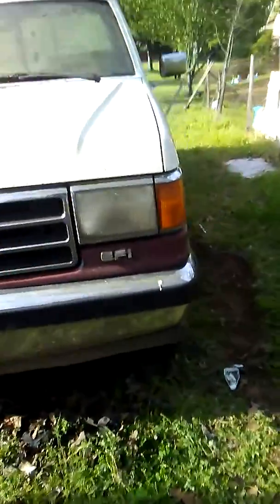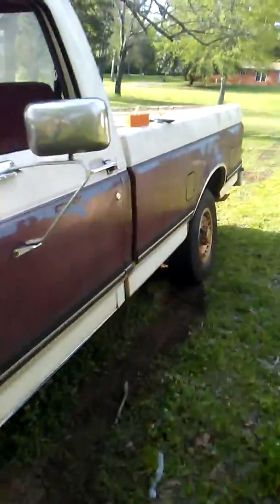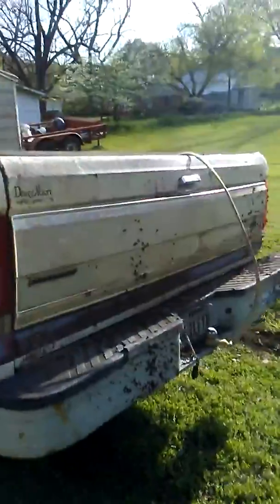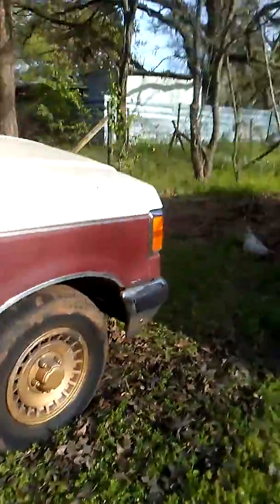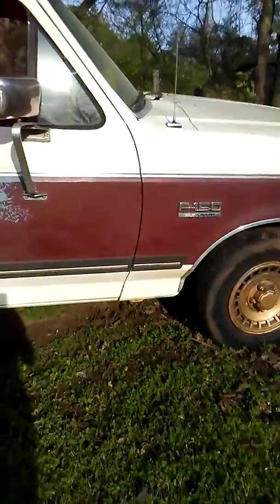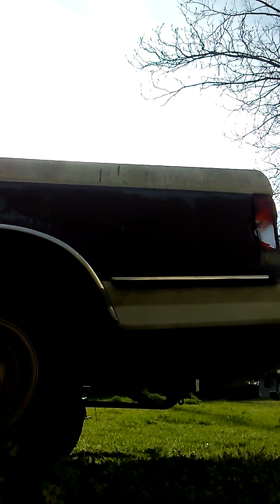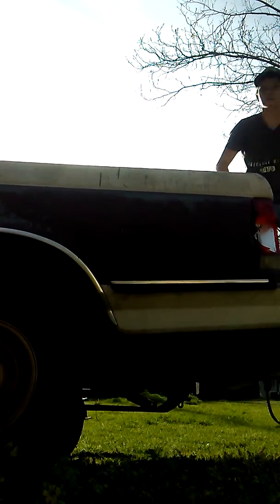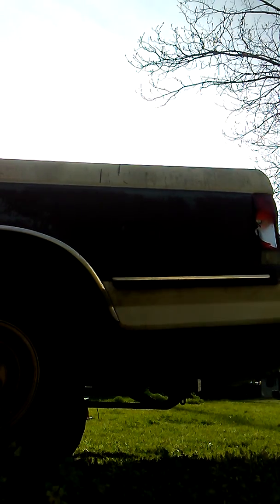Gotter out the grave she's been in